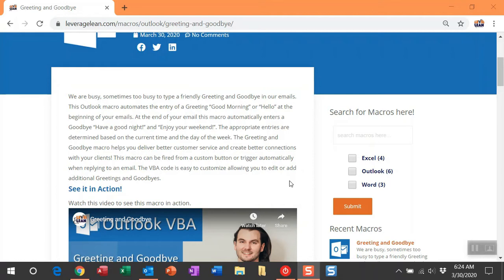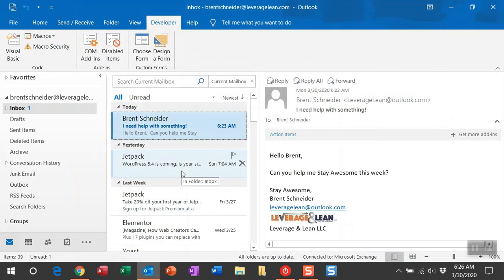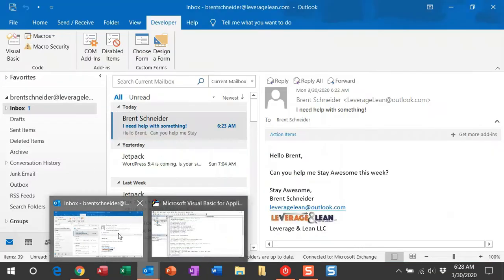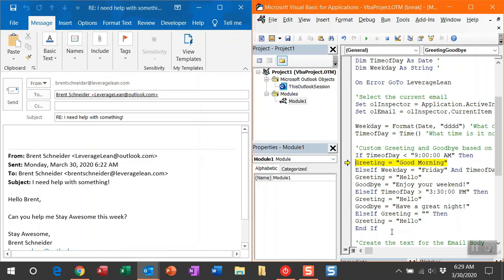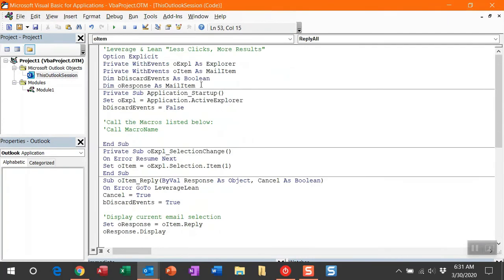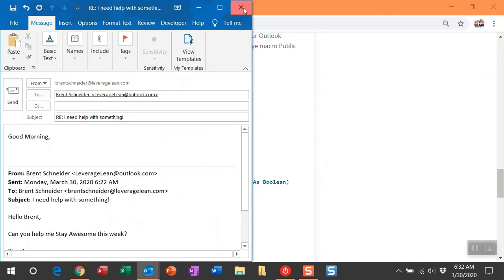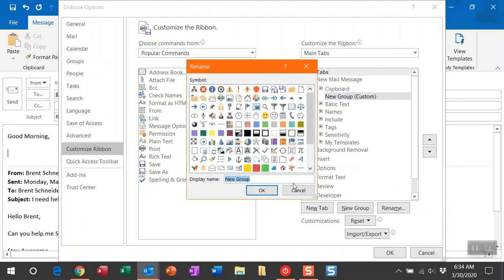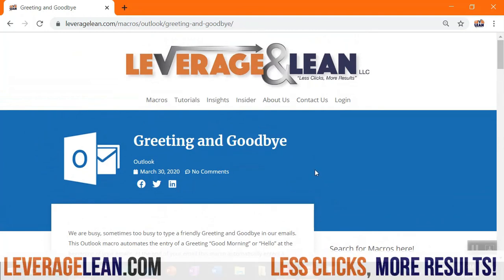Macro Monday 03.30.20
We are busy, sometimes too busy to type a friendly Greeting and Goodbye in our emails.  This Outlook macro automates the entry of a Greeting “Good Morning” or “Hello” at the beginning of your emails.  At the end of your email this macro automatically enters a Goodbye “Have a good night!” and “Enjoy your weekend!”.  The appropriate entries are determined based on the current time and the day of the week.  The Greeting and Goodbye macro helps you deliver better customer service and create better connections with your clients!  This macro can be fired from a custom button or trigger automatically when replying to an email.  The VBA code is easy to customize allowing you to edit or add additional Greetings and Goodbyes.

Customization:  These lines of code can be customized to personalize this macro. 24 through 33: Update the TimeofDay to get your Greeting and Goodbye to fire at specific times.  You can also indicate certain Greetings or Goodbyes to be generated based on the Weekday within these lines of code.  37 EmailBody is the final string that will be entered into your email body.  Here is where you can update spacing by adding or removing vbNewLine.  Although you can create a custom button to trigger the Greeting and Goodbye macro on command you can also automate this macro with some additional VBA code.

To complete all the steps described in this video just visit this

Stay Awesome,
Brent Schneider
Leverage & Lean
Est. 2017